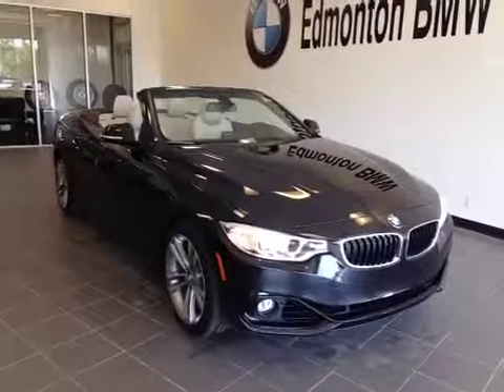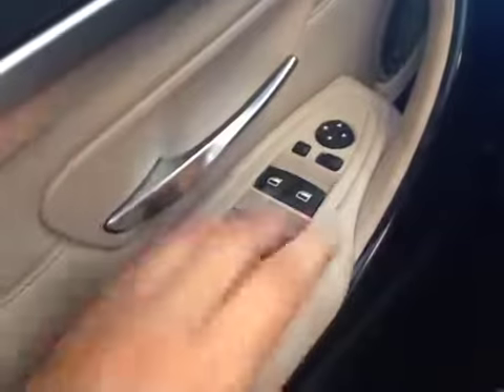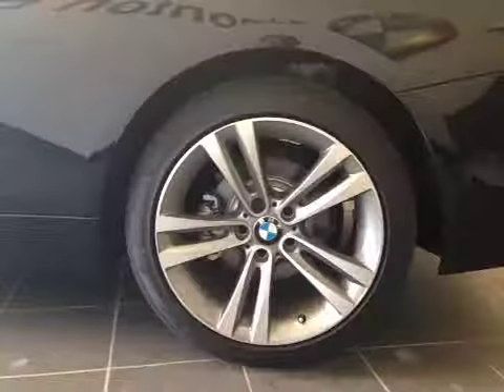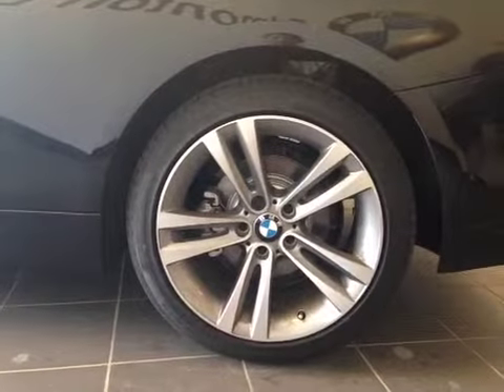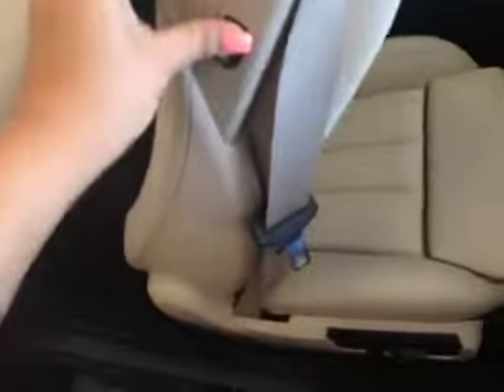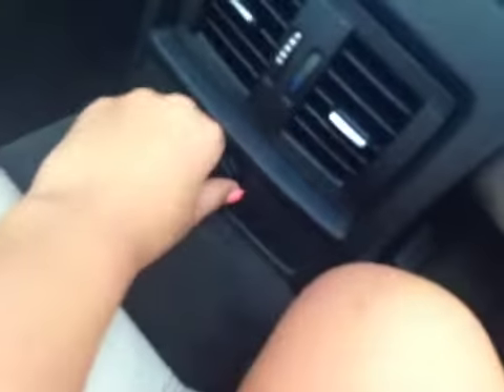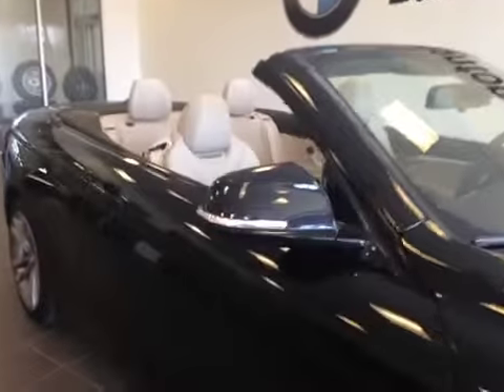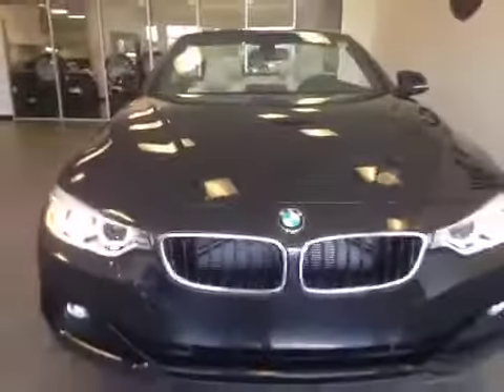2014 BMW 4 Series 2dr Conv 428i xDrive AWD | Edmonton BMW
This is a  2014 BMW 4 Series 2dr Conv 428i xDrive AWD with Automatic transmission Black[475,Black Sapphire Metallic] color and Veneto Beige interior color.

Edmonton BMW
7450 Roper Road
Edmonton, AB
T6B 3L9